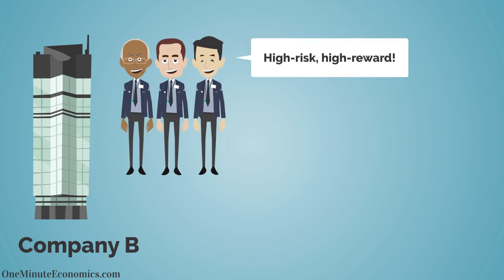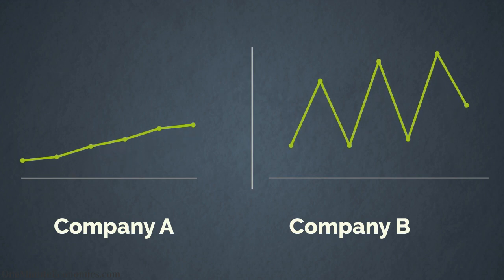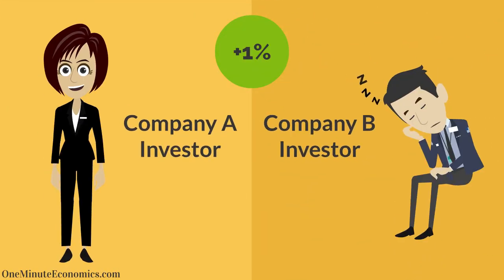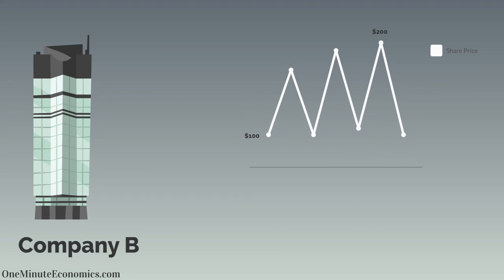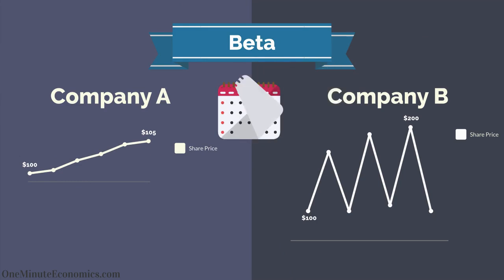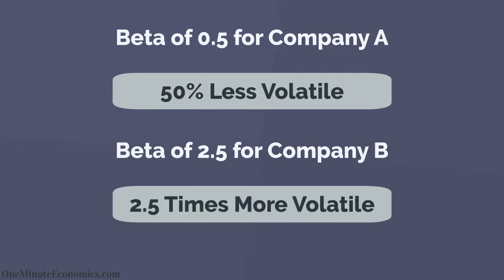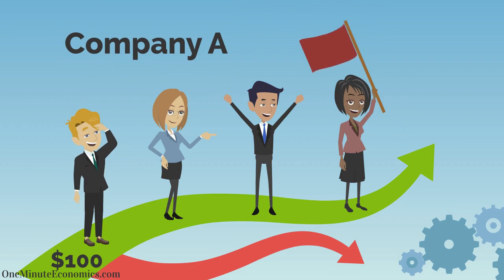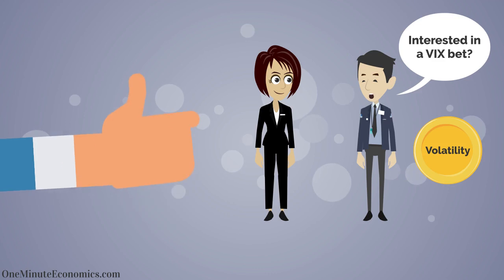Volatility Explained in One Minute: From Definition/Meaning & Examples to the Volatility Index (VIX)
Is volatility exciting? Most definitely.

Is volatility scary? Most definitely.

As contradictory as the two statements may seem, they can both be valid, it simply depends on which side of the fence you are on. As explained in this video, a let's say conservative investor might dislike volatility whereas a trader might love it.

Through carefully-chosen examples of volatility, I've done my best to make it clear that this concept is remarkably easy to understand. From the definition or meaning of volatility to examples such as the Volatility Index (VIX) associated with the S&P 500, you will be guided every step of the way.

Furthermore, I have also explained what volatility can NOT do, for example tell you if the price of a certain asset will go up or down. Simply put, volatility simply lets you know how wild or tame price swings tend to be when it comes to the asset or asset class you have your eyes on.

It isn't the Holy Grail of investing, nor does it have any predictive capacity with respect to price movements. It... well, is what it is :)